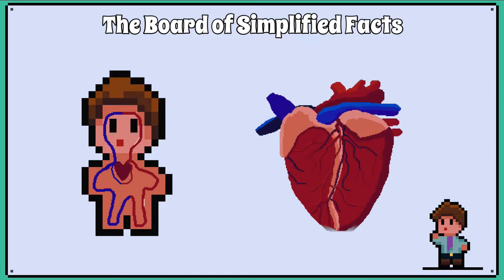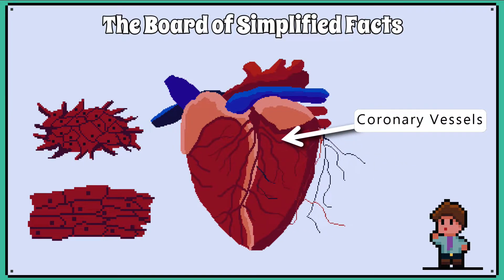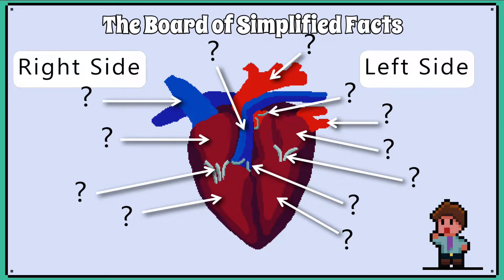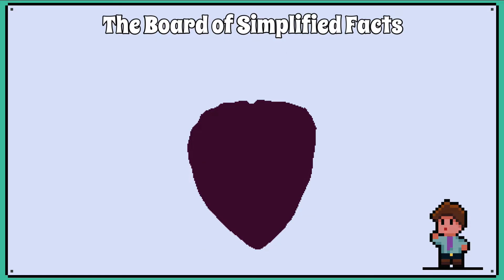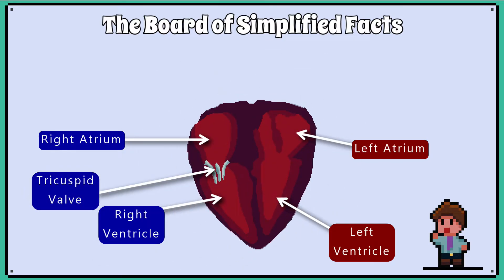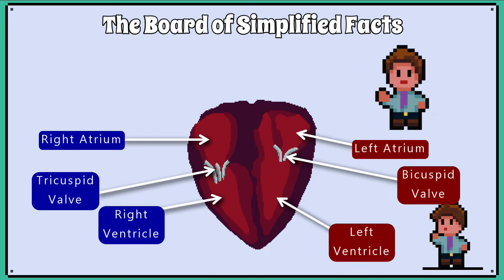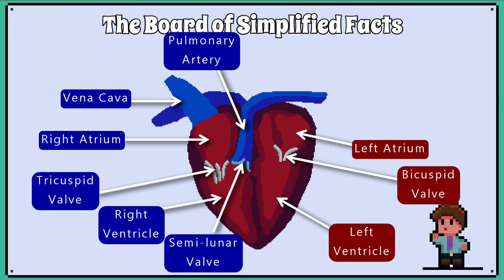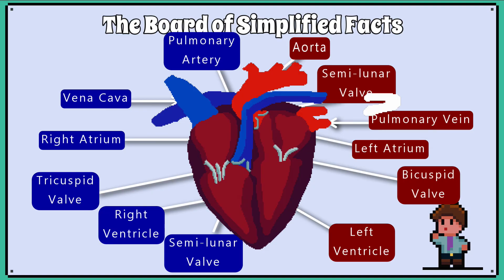How to Label the Heart - WJEC/AQA Biology - (GCSE REVISION)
This video we will revise how to label the heart.